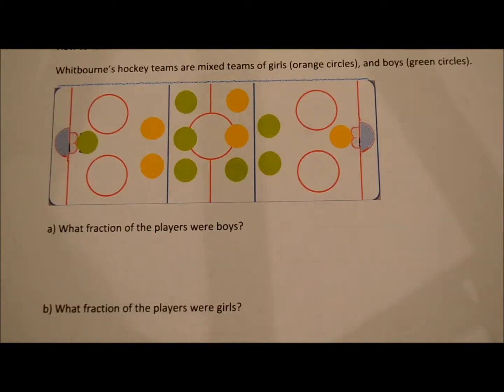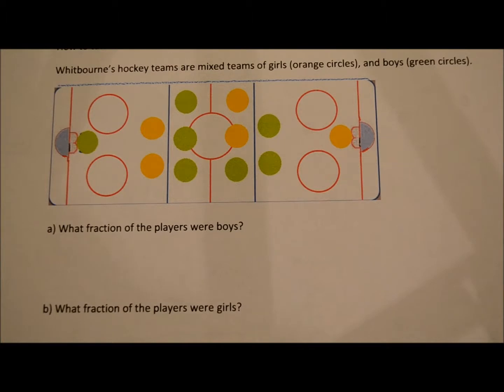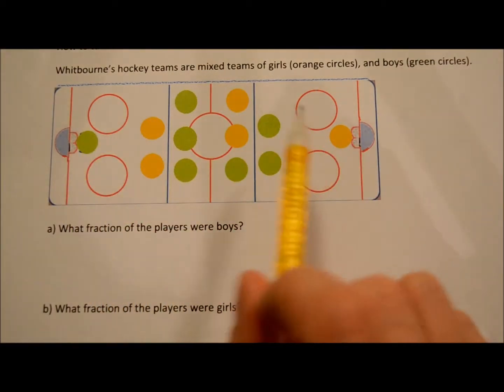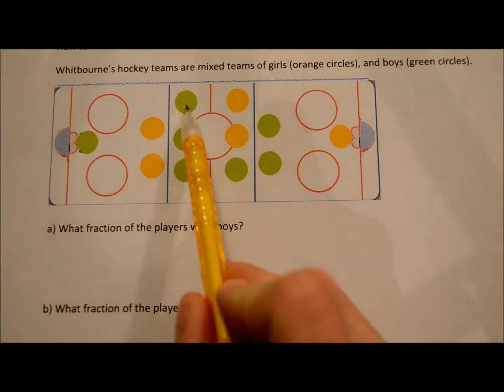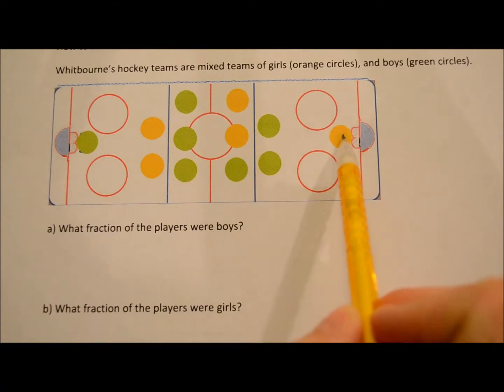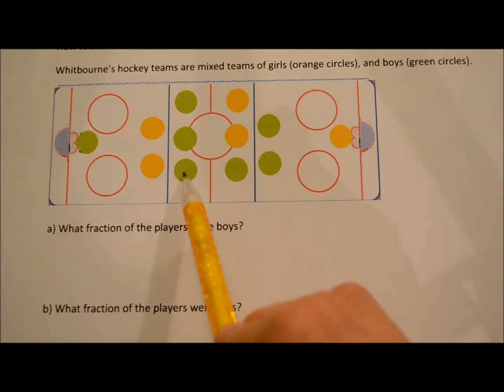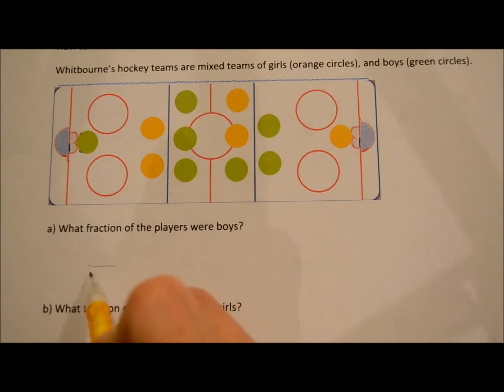Fractions Making and Reading Models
This is a video about making models of fractions, and how to read a model to write it as a fraction.